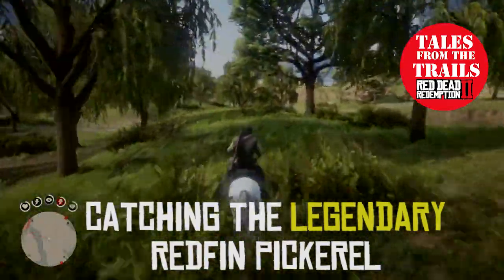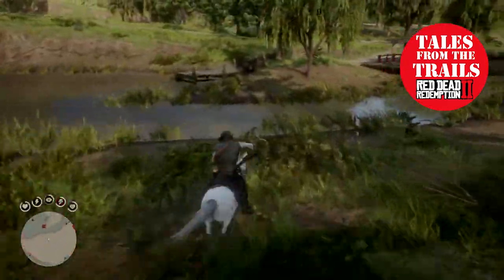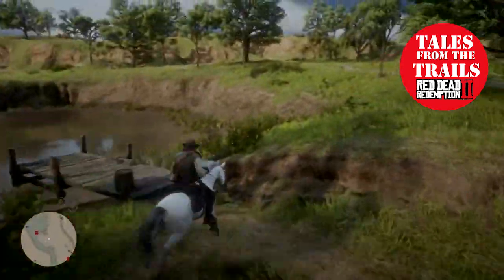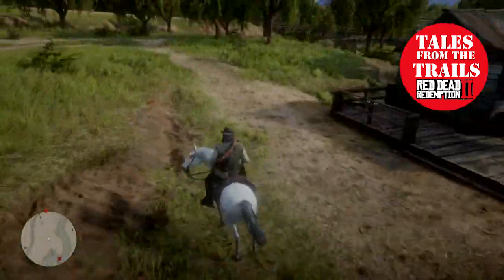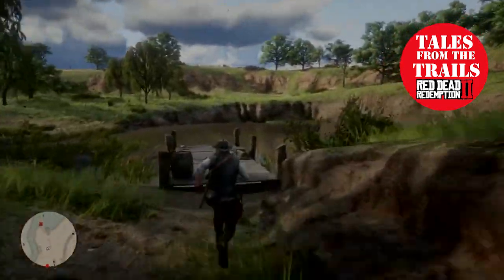RDR2: How to catch the Legendary Redfill Pickrell - Red Dead Redemption 2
Just a video showing the location and tips on how to catch the legendary Redfin Pickell. Location is shared along with the best lure.

I didn’t realise I left the subtle dry sarcasm in the voice over. My true self is emerging.